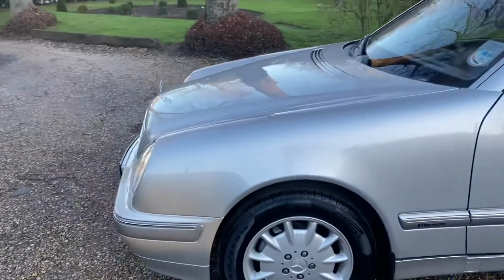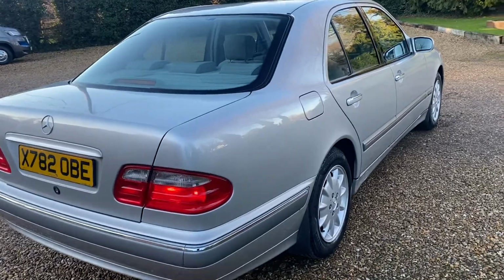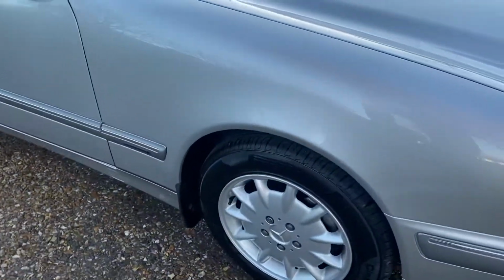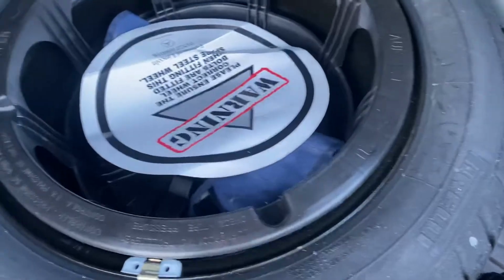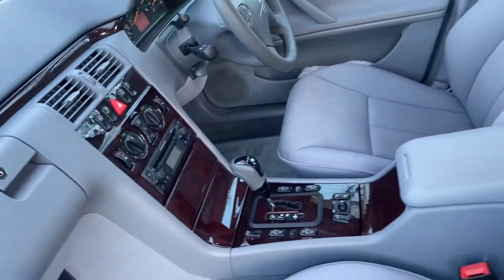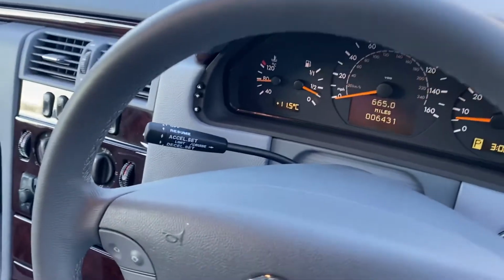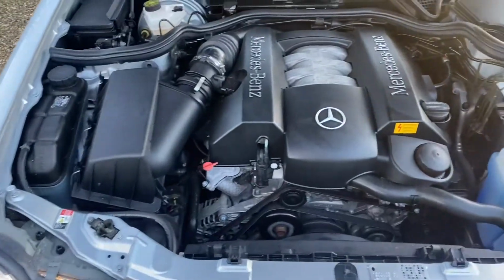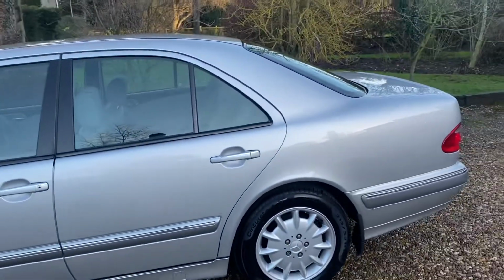2000 Mercedes E240 Elegance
For sale at Autologix Ltd